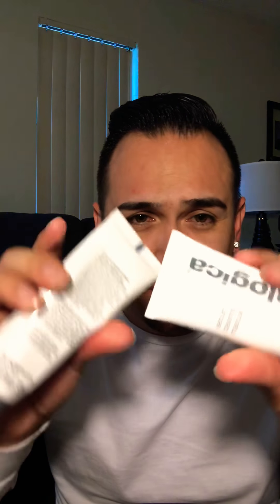Dermalogica(my skin care routine)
Here is a little video of the products i use on a daily basis to keep my skin looking fresh, glowing and clean! Just wanted to share my experience!
Please leave any recommended products you use on the comments below!